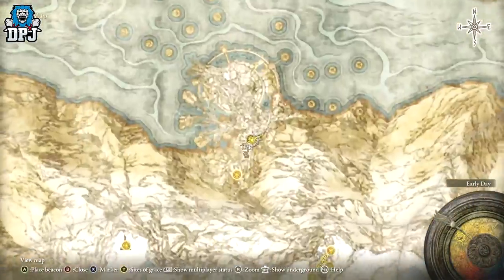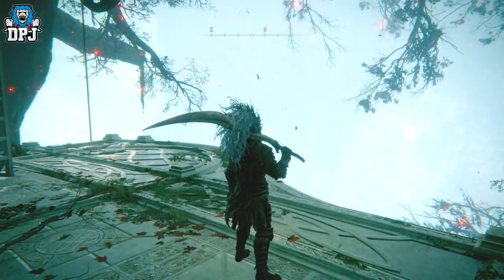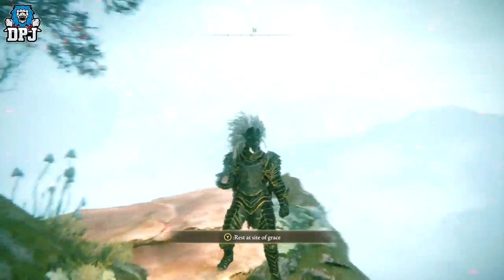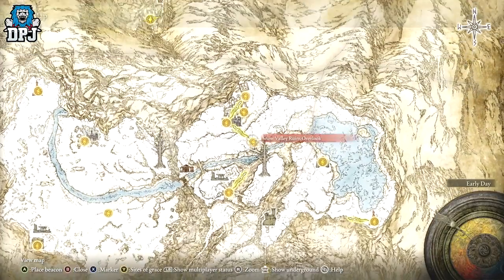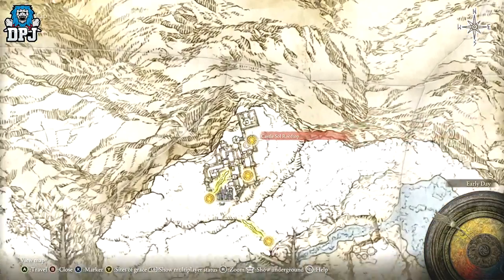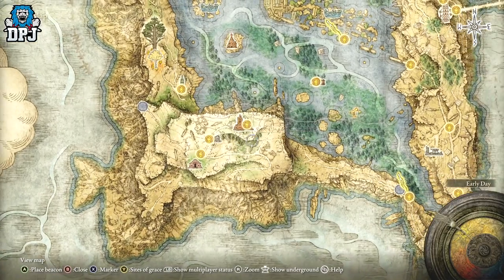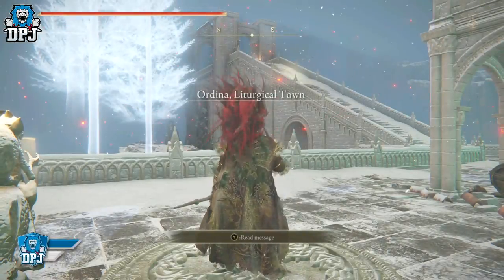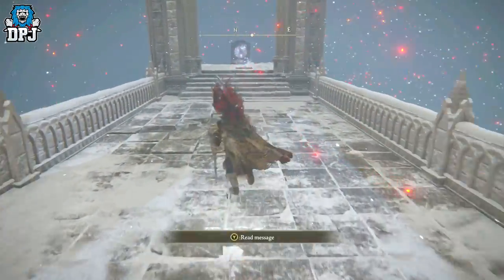Elden Ring: How To Access NEW SECRET AREA - Haligtree Secret Location - Complete Guide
In this Elden Ring video I will shouwcase to you how to get to the secret Haligtree area.